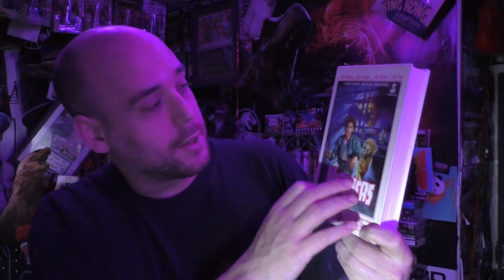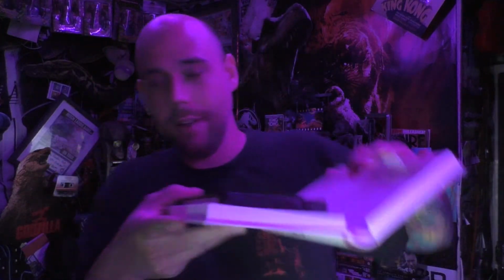Watchers Retro VHS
Finally got a hold of the 80s horror